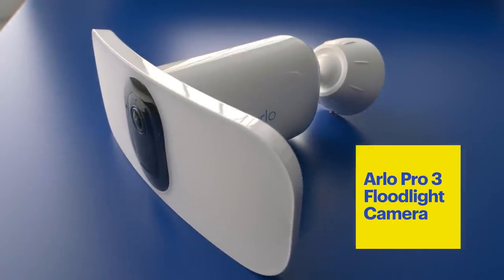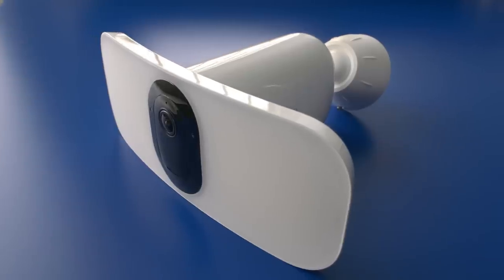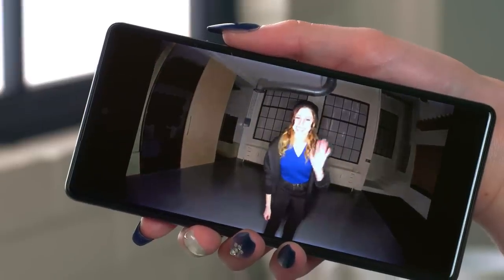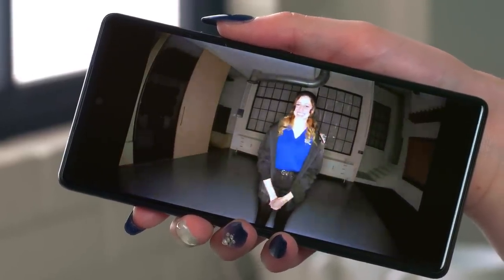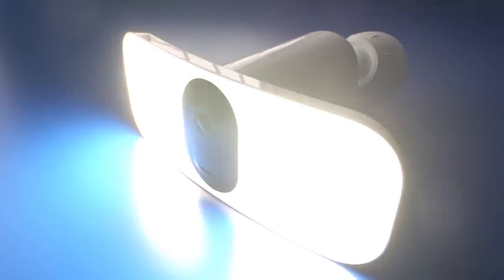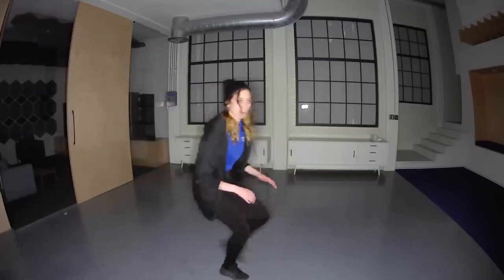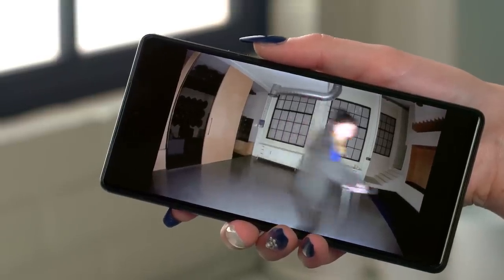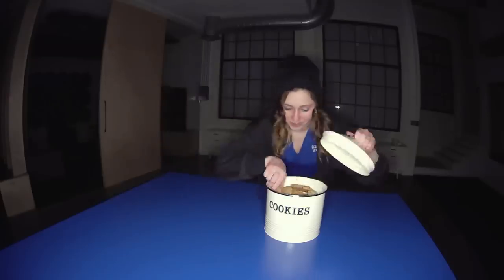The Arlo Pro 3 Floodlight Camera - Tech Demo from Best Buy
Join Best Buy Expert Rachel and learn about the Arlo Pro 3 Floodlight Camera. With its integrated high resolution 2K camera, you can have clear video during both the day and the night. Watch recorded and live videos on your phone and get security notifications via the Arlo Secure app. The Arlo Pro 3 doesn’t need to be hardwired either, so you can set up the floodlight camera wherever you want.

• Arlo Pro 3 Floodlight Camera